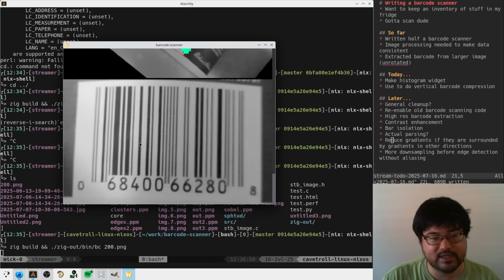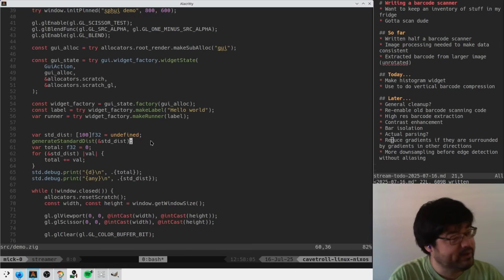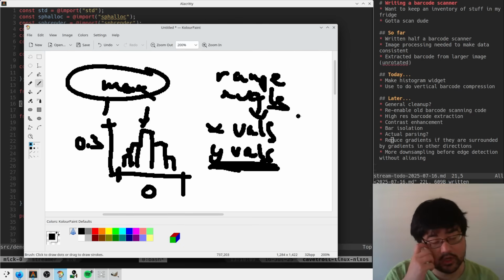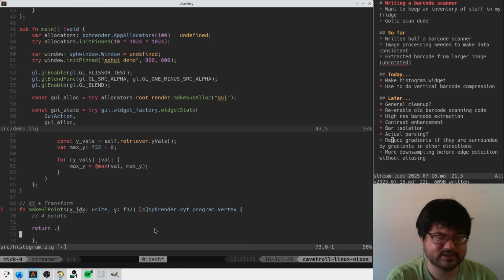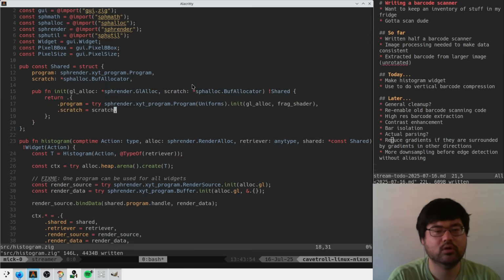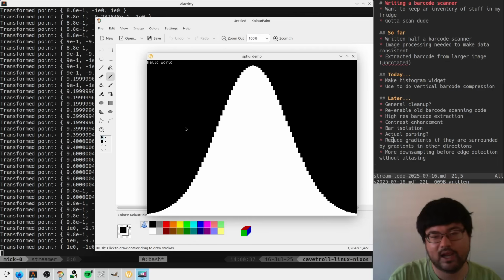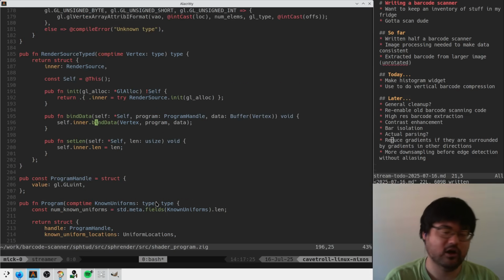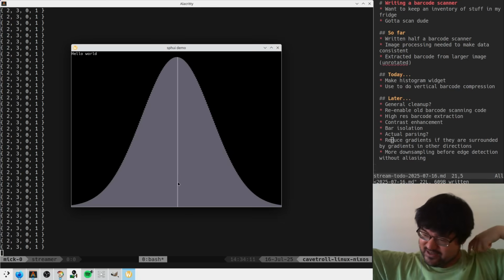Adding a histogram visualizer to my GUI framework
00:00 Intro
06:05 Make some data
21:00 Stub out a widget
31:20 Get data into the widget
44:15 Render the histogram
01:36:25 Hover active bar